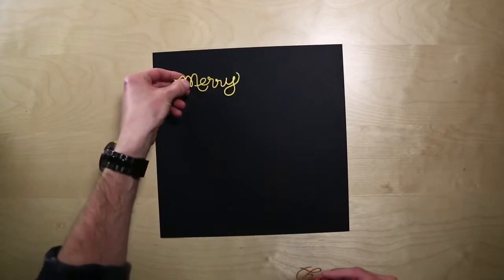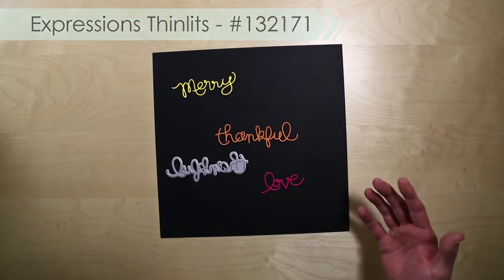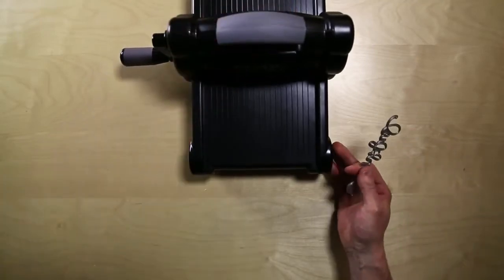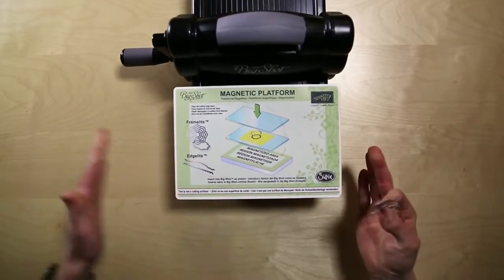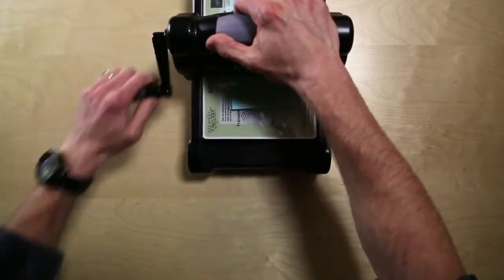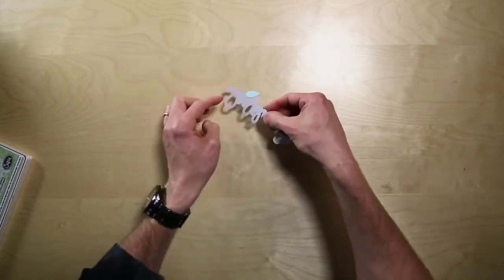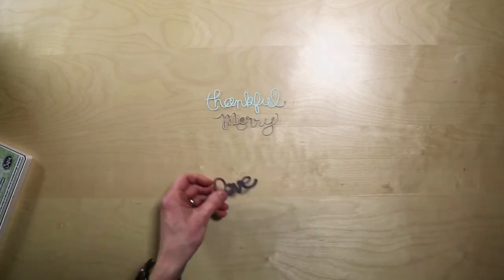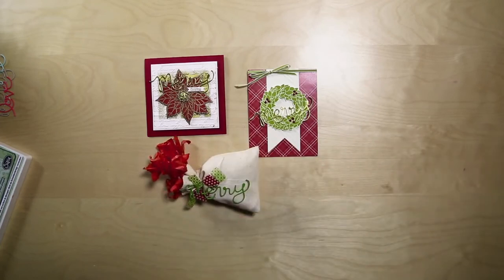Expressions Thinlits Dies by Stampin' Up!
Do you want to take your Big Shot to the next level? Well our Expressions Thinlits Dies will allow you to do just that. These die cutting tools could be considered close cousins to our Framelits and Edglits, but they allow for even more intricate cuts and detailed designs that we haven't been able to do before.

These dies are great to use to cut out words as an embellishment on projects, or use the negative space to add layers and interest to your cards or scrapbook pages.

Here are a few tips:
• To use Thinlits dies, you'll need a Big Shot machine, Multipurpose Platform on tab 2, and Standard Cutting Pads, or you can use our awesome new Magnetic Platform. (Be sure to still use both cutting pads when using your Magnetic Platform.)
• As with all of our dies, the Thinlits are designed to be used with a single sheet of paper or cardstock.
• When you run the Thinlit through the Big Shot, you may need to use a shim to get a clean cut due to variations in materials.
• And, due to the intricacy of the die, the paper might stick to the die after cutting. A few things you can do to help with this:
o Put a piece of wax paper between the cardstock and the die.
o Run the die through the Big Shot several times -- this makes the paper easier to remove and also leaves a cleaner edge on the cut image.
o After running through the die through the Big Shot, tap it on the edge of your table to help the cut piece pop out.
o Or, you can simply push a paper piercing tool or a toothpick through the holes in the die.

Once you're on Stampin' Up!'s website, you can
• Click Store to buy products online.
• Click Catalogues (at the bottom of the page) to see our current catalogues and products.
• Click the social media buttons (at the bottom of the page) to visit us on Facebook, YouTube, Pinterest, and Twitter